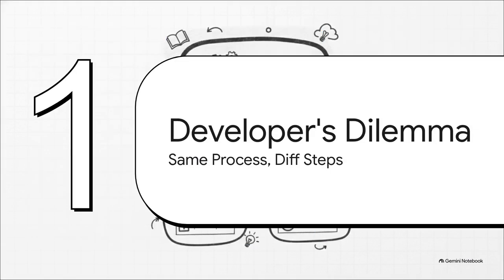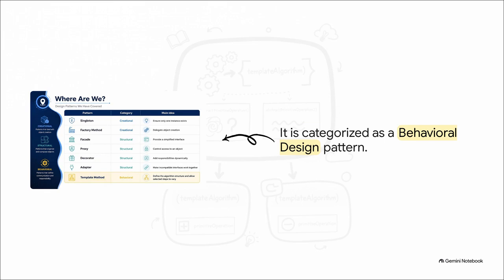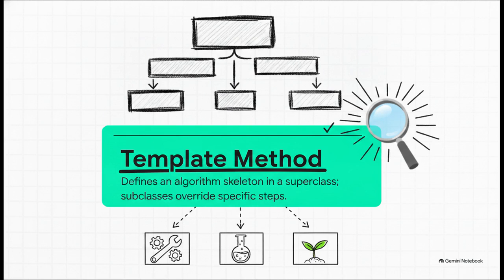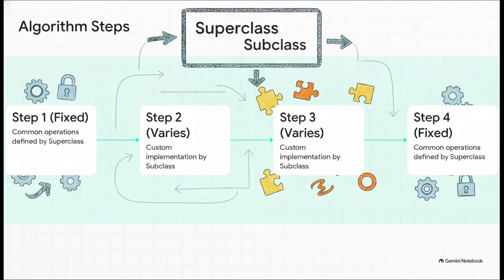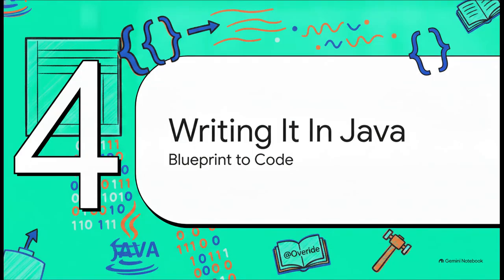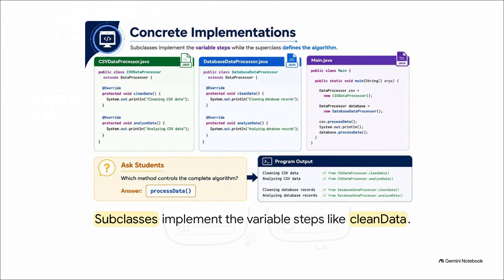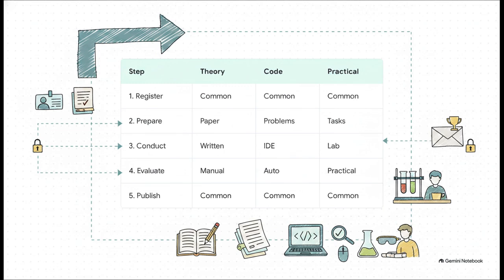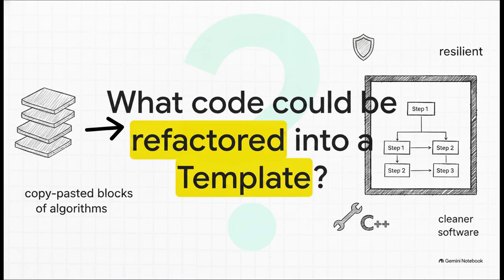Template Method Design Pattern Fundamentals and Java Implementation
The provided educational materials introduce the Template Method, a behavioral design pattern used in software engineering to establish a fixed algorithm skeleton within a parent class. While the base class dictates the high-level execution sequence and implements shared logic, it delegates specific, customizable steps to its subclasses. This structural approach promotes code reuse and prevents developers from accidentally altering the order of critical operations. The documentation uses UML diagrams and Java code to illustrate how different implementations—such as data processing, university examinations, or online shopping orders—can share a standard workflow while maintaining unique behaviors. By centralizing the core logic, this pattern ensures architectural integrity and simplifies the maintenance of complex, multi-step processes.